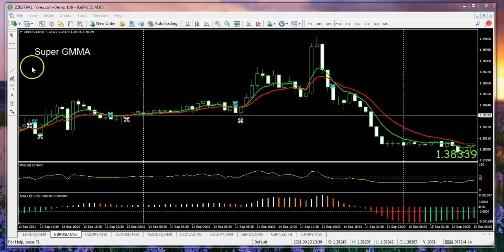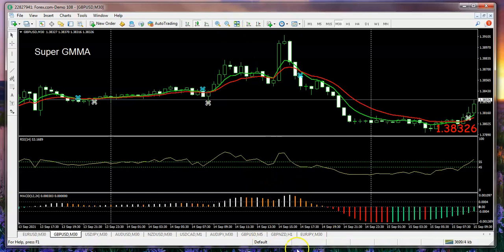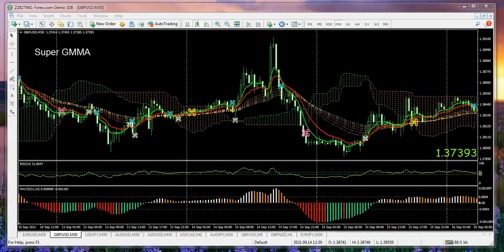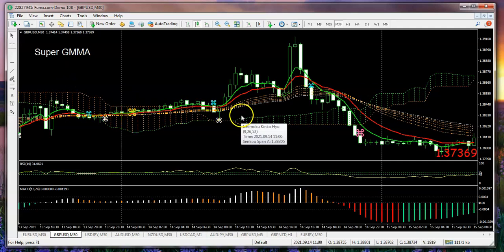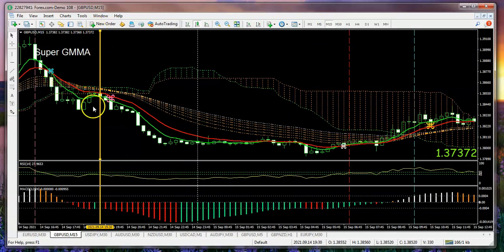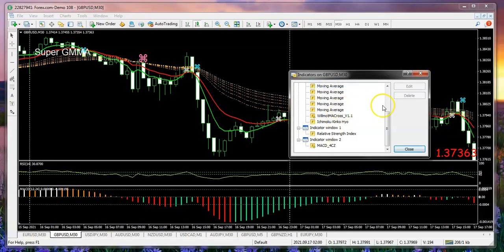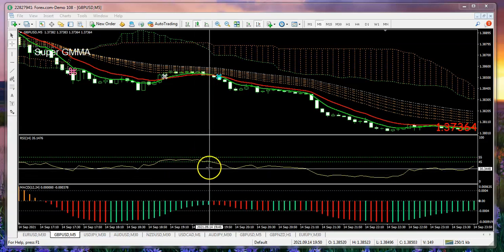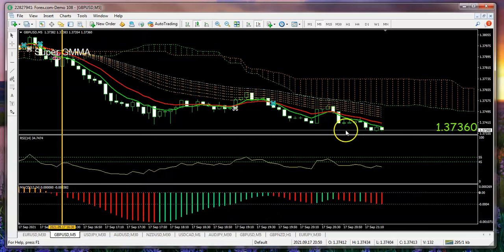Brand New Super GMMA Template for The Best Metatrader Entries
If you want to create a Cash Machine for Currencies. just power up this new template on Metatrader. We use multiple moving averages and our own proprietary crossover indicator to give you the best entries with minimized risk and maximum reward potential.
With this template you also have the power to easily switch timeframes -- like from the 30 min to the 5 or 1 min chart in order to keep risk under control WITHOUT limiting your profit potential.
Super GMMA was originally introduced in our Kindle book, Forex Power Surge in 2020.  For just $3.95, get more than 20 Metatrader templates.  Each one is designed to help you trade with the trend.
We have made a couple of adjustments to that original template for this video.
If you need a copy of the template or any of our other favorite indicators, complete with all our optimized settings, go to:
There is no obligation to download them.
If you are new to Forex, check out our first book on Amazon Kindle.
The Amazing Zeelander Flytrap Forex Trading System.
It's an easy read and there are several additional videos here our on YouTube channel to reinforce all the illustrations.
Just search on Amazon in the book section for --  Willmott  Zeelander Forex Strategy
There are dozens of additional videos on our channel.
I also do my best to answer questions that you post... as well as repsonding to emails.
Tom